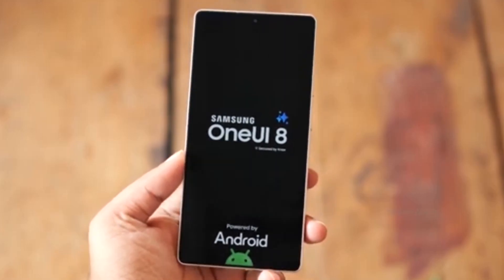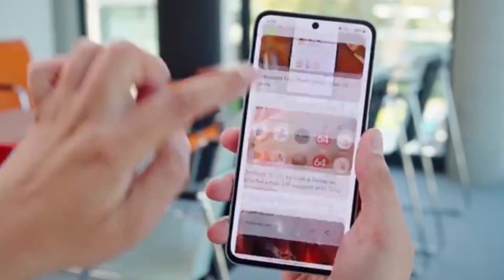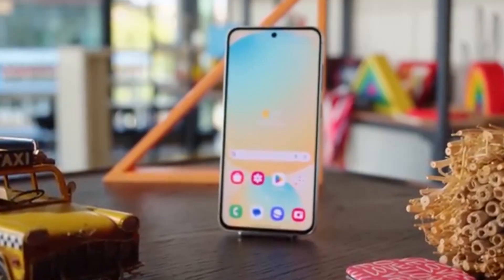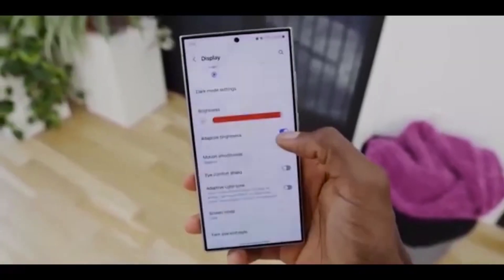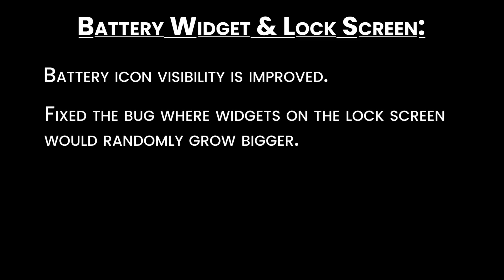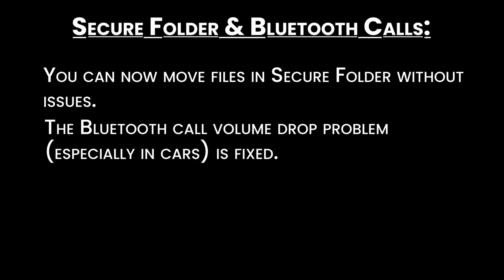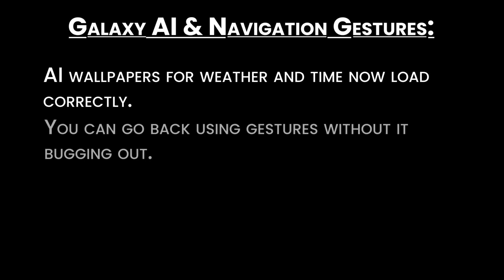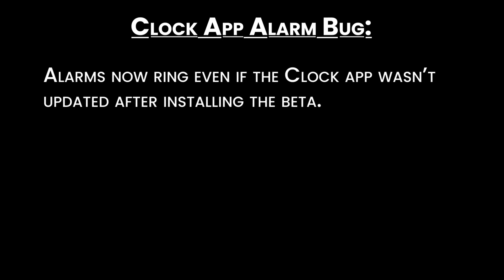Samsung One UI 8 Beta 2 is Here - What's New!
Samsung just released One UI 8 Beta 2 (Build ZYF3) for the Galaxy S25, S25+, and S25 Ultra, and in this video, I break down all the new features, fixes, and improvements based on Android 16.

What’s covered in this video:

What’s new in One UI 8 Beta 2
Bug fixes for fingerprint, notifications, S Pen & more
Performance improvements and app updates
Beta 2 availability and how to update

Update Highlights:

Interpreter feedback feature
Fingerprint unlock improvements
Lock screen widget bug fix
Secure Folder & Bluetooth call fix
Galaxy AI wallpaper issue solved
Camera app stability & alarm fix

This update is currently rolling out in Germany, India, Poland, South Korea, the UK, and the US.

Compatible Devices:

Galaxy S25
Galaxy S25+